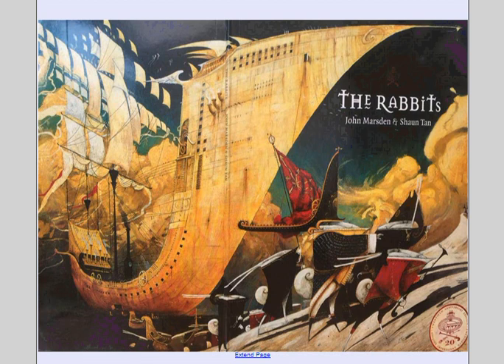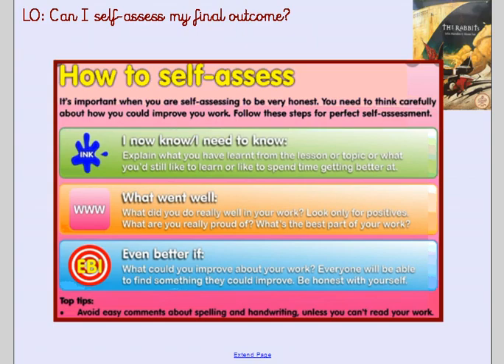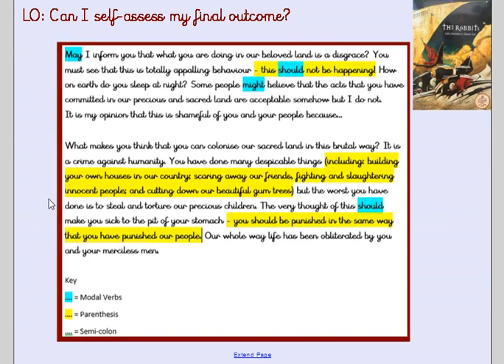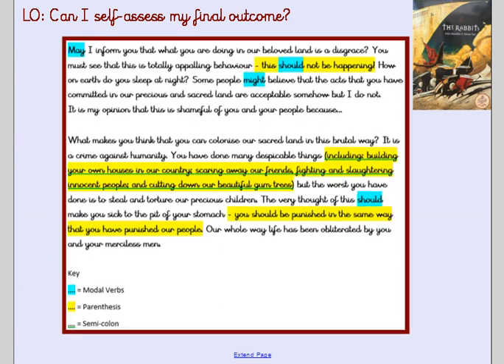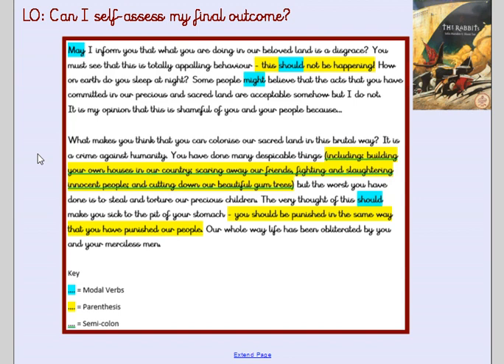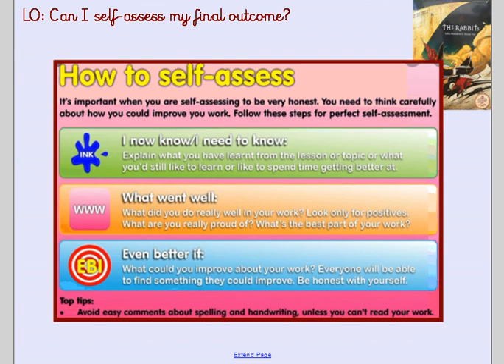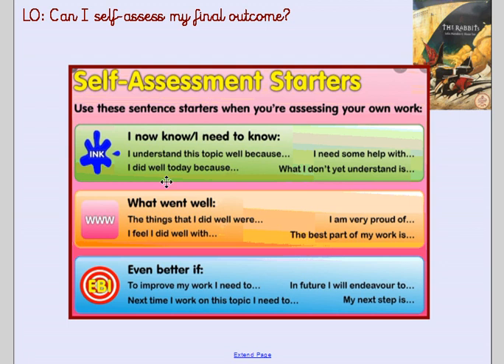27 04 20 Narrative Year 6